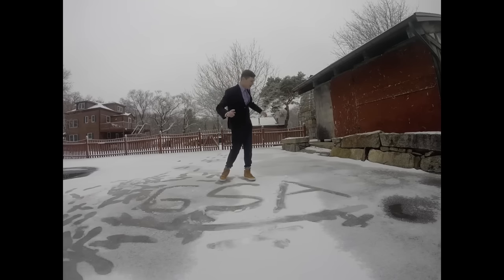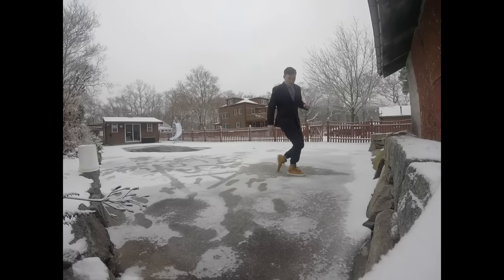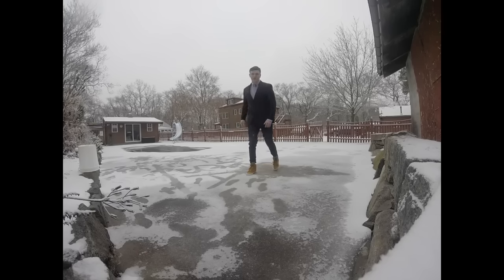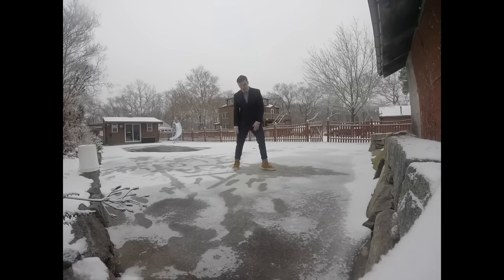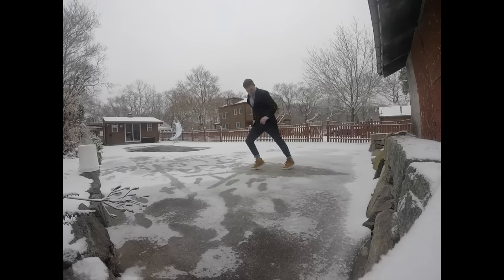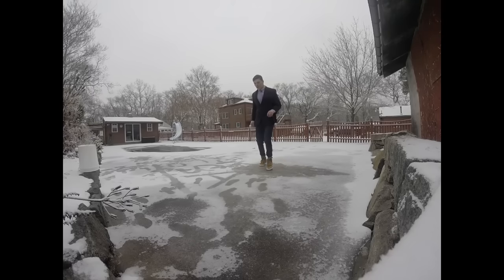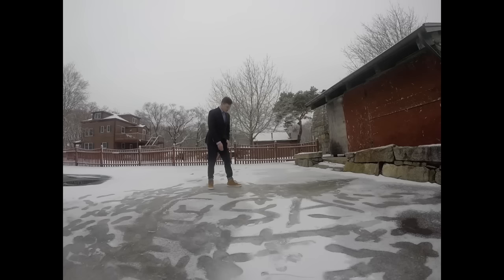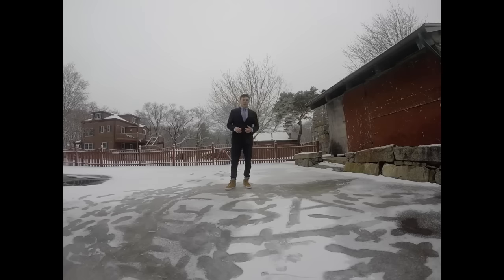(Grizz's Shuffle Academy) Shuffling 103 - Slide and Glide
✴In case you missed it, check out✴